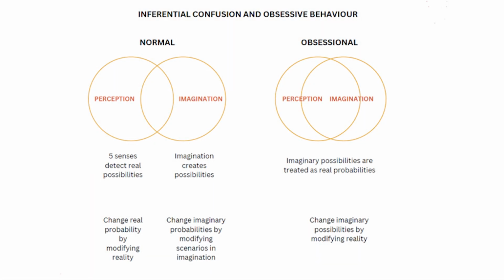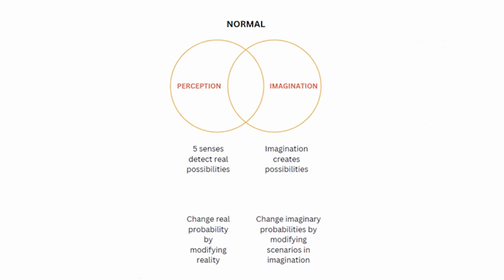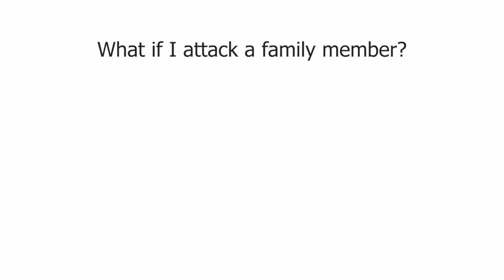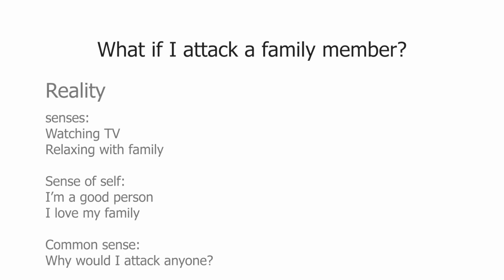Inference based CBT for OCD - An overview of what to expect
In this video, I take you through an overview of a new and exciting approach to treating obsessive compulsive disorder (OCD) and all of its subtypes.  Inference based CBT views OCD as a thinking (rather than emotional) disorder.  It teaches OCD sufferers how to recognise the narrative features of the OCD theme that makes OCD feel so real and believable.

In ICBT, you get to learn how OCD hijacks your trust in the world of the senses, your sense of who you really are, and common sense, to take you into the world of doubt and "what ifs?" It shows you how all of your efforts to resolve the doubt through more thinking, more obsessing and more use of compulsions can never work, as the doubt is 100% imaginal and irrelevant to context.  In essence, we are teaching you to trust yourself and "doubt the doubt".

If you want to learn more, you can go to my website accesscbt.co.uk or purepositivepsychologycoaching.com